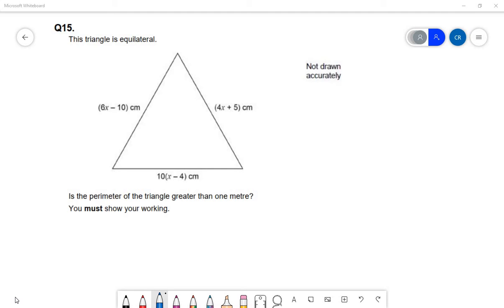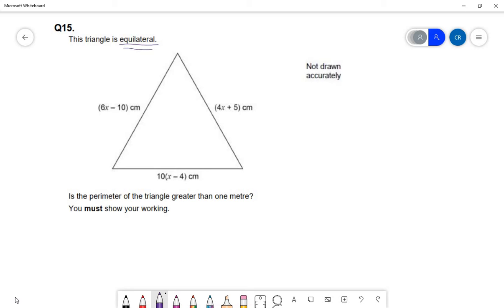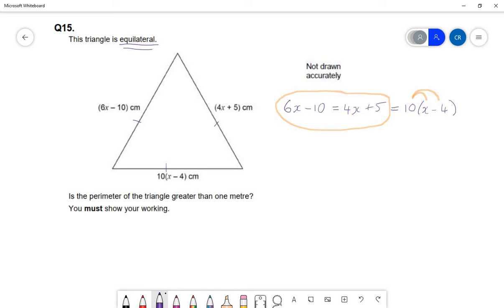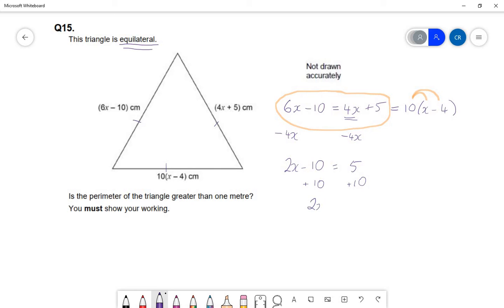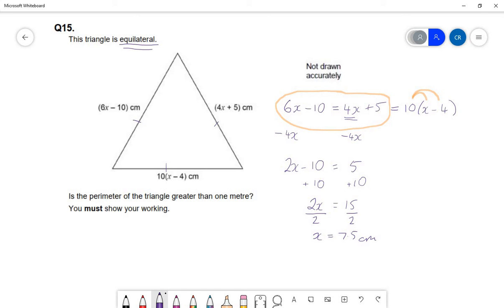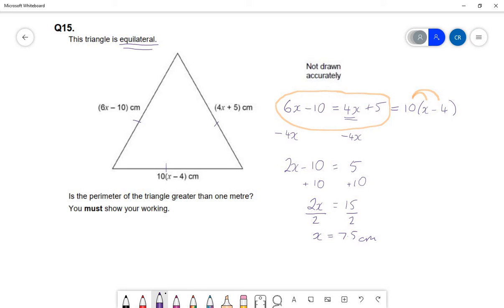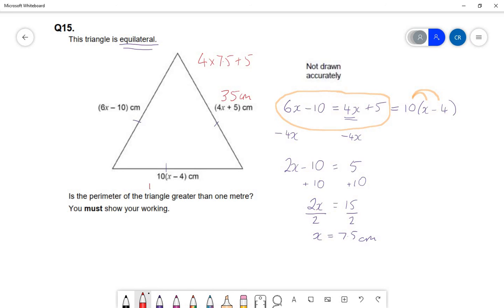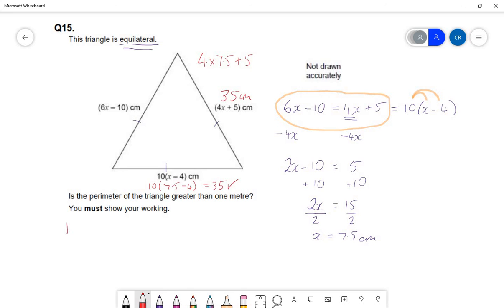Y10 Higher January Assessment Q15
Going through Y10 Higher January Assessment Q15 a problem related to perimeter of an equilateral triangle for which you need to solve a 2-sided equation.